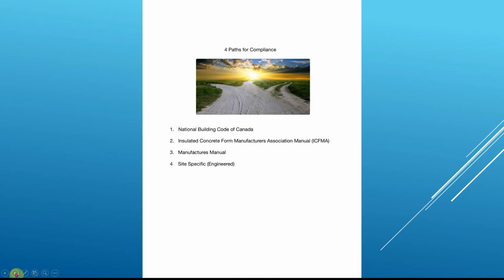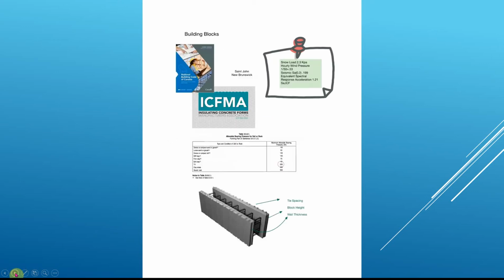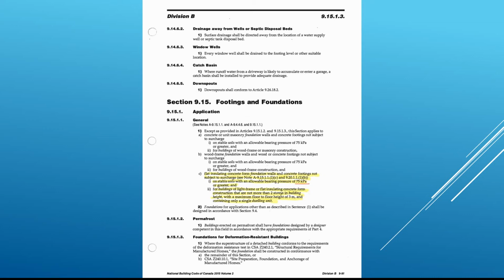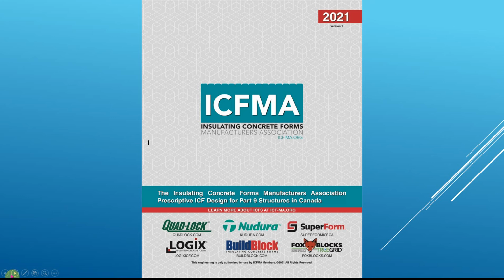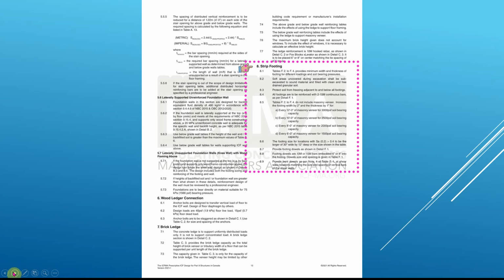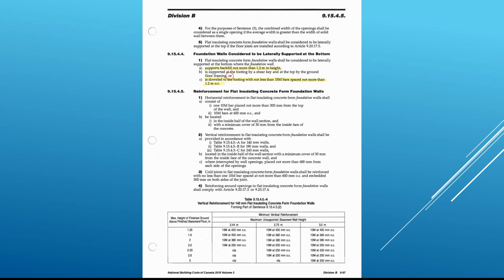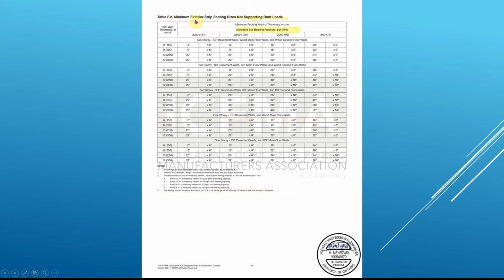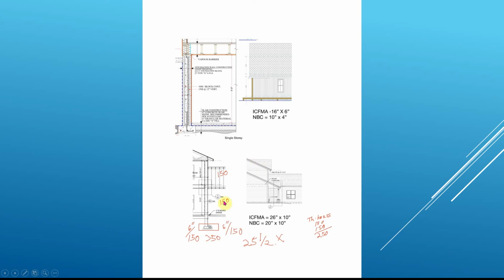Down the Rabbit Hole - ICF Footings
Good Day Welcome to a session of Down the Rabbit Hole with Building Inspector Steve Nason, an informative session on learning and understanding Code related items.

Insulating Concrete Forms  - Wall Construction using the National Building Code of Canada and the  Insulating Concrete Forms Manufacturers Association Manual